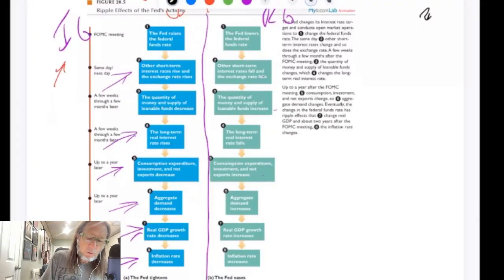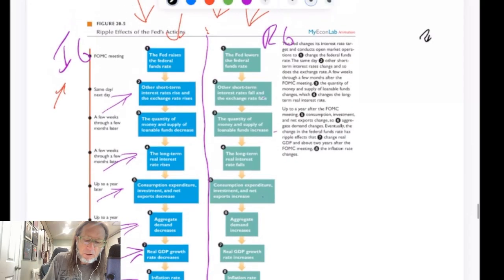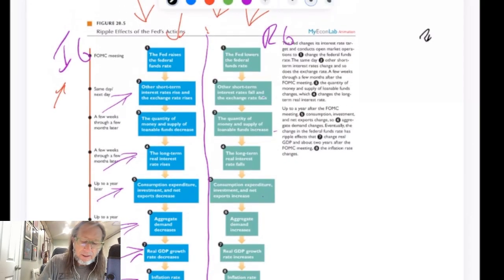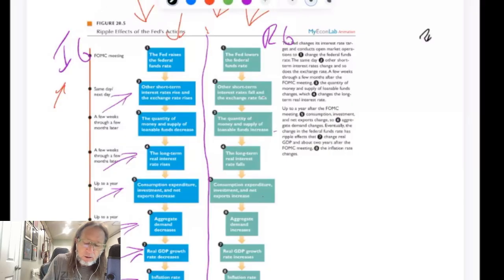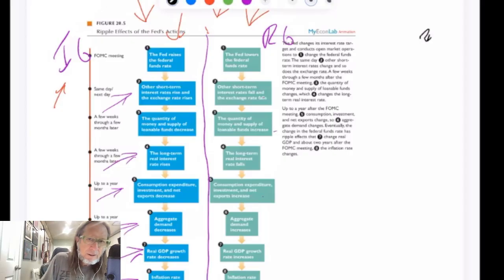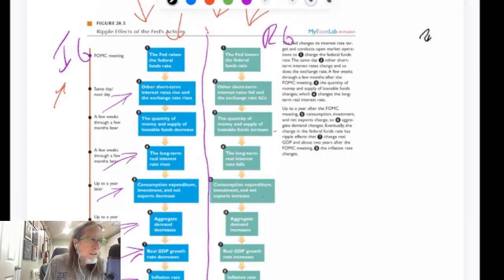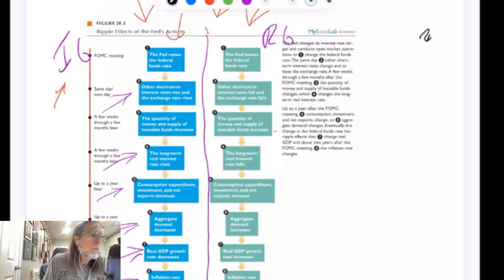IG and RG Flow Chart